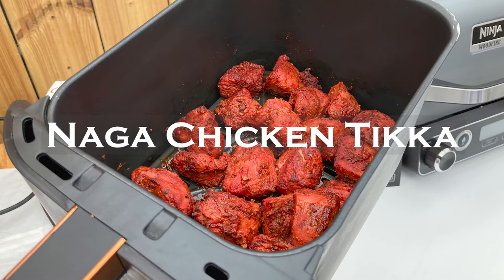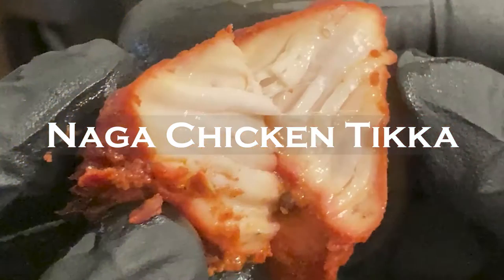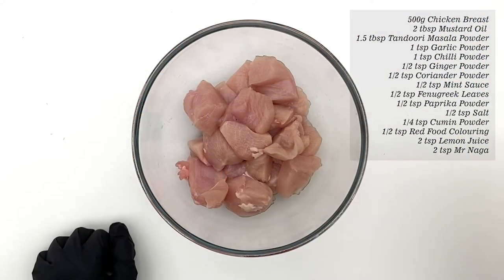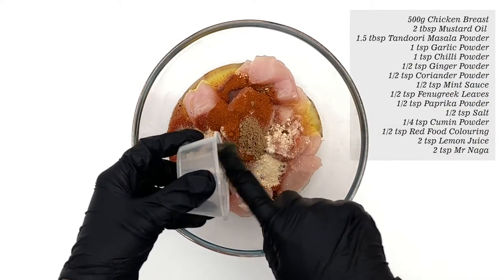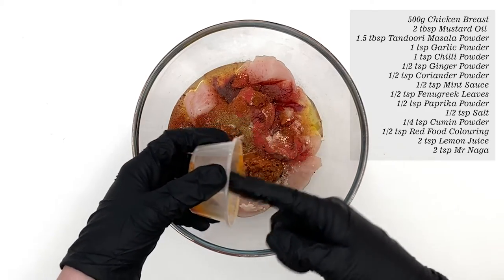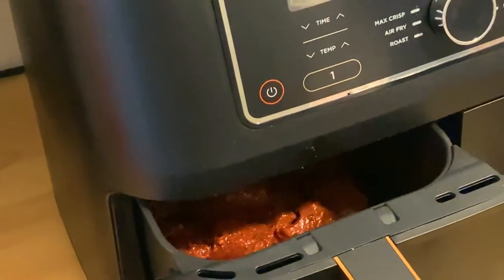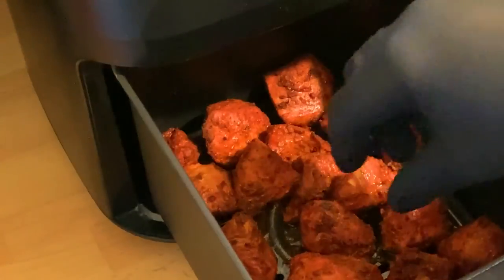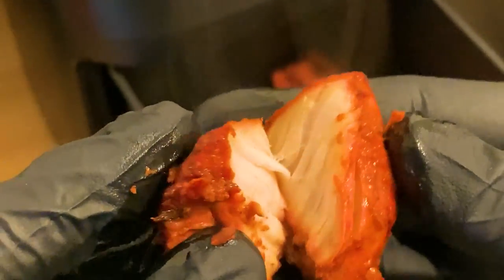Naga Chicken Tikka | Yoghurt Free Air fry Naga Chicken Recipe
This spicy Naga, succulently moist, pre-cooked chicken is perfect made in a air fryer, BBQ, grill or and even my homemade tandoor.

If you like the video please help by clicking the LIKE button and if you're looking for the "how to build a tandoor" video, it's

## Ingredients ##

500g Chicken Breast (cut into chunks)
2 tablespoons Mustard Oil
1.5 tablespoons Tandoori Masala Powder
1 teaspoon Garlic Powder
1 teaspoon Chilli Powder
1/2 teaspoon Ginger Powder
1/2 teaspoon Coriander Powder
1/2 teaspoon Mint Sauce
1/2 teaspoon Fenugreek Leaves (Kasoori Methi)
1/2 teaspoon Paprika Powder
1/2 teaspoon Salt
1/4 teaspoon Cumin Powder
1/2 teaspoon Red Food Colouring Powder
2 teaspoons Lemon Juice
2 teaspoons Mr Naga (Hot Chilli Pickle)

## Method ##

1. cut up your chicken into large chunks and add to a bowl
2. add all the marinade ingredient and combine thoroughly
3. cover and refrigerate for at least 2 hours (ideally 24+)
4. when ready to cook remove from the refrigerator around 30 minutes before cooking to allow to warm through slightly, add mix through well one again to ensure everything is covered in the marinade
5. air fry at 200 Celsius for 12 minutes turning over half way or grill at 230 Celsius+ for around 10-12 minutes before checking the pieces are fully cooked

You can see all the items I use on my Amazon